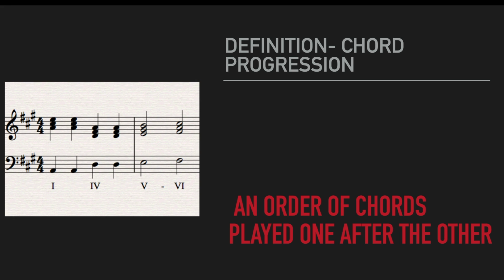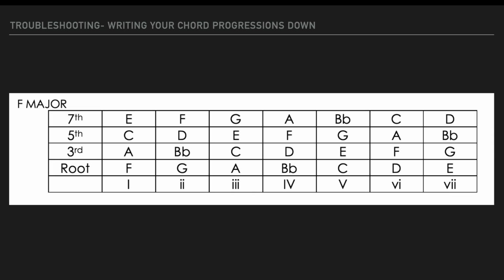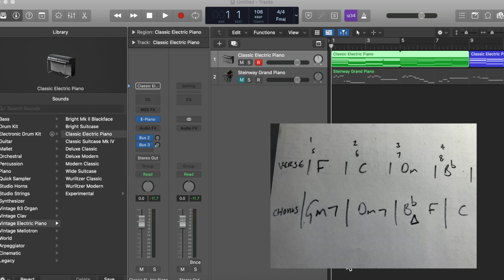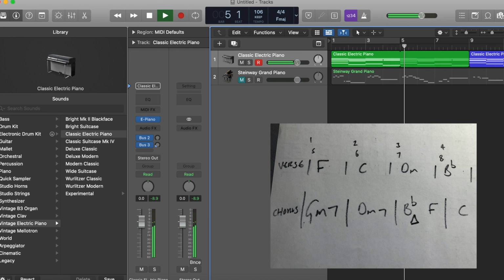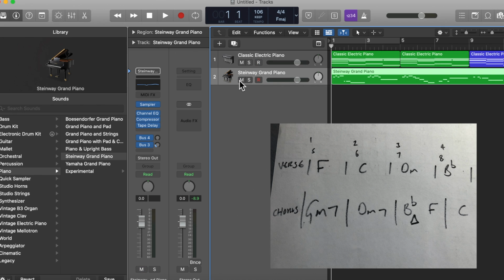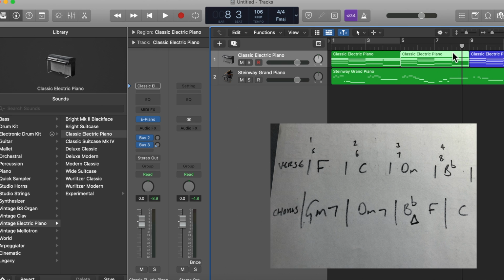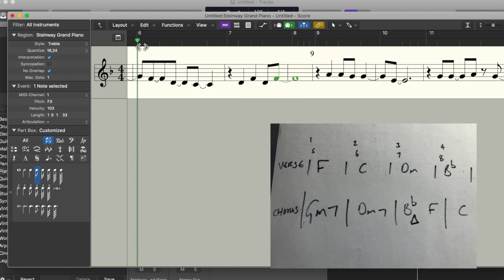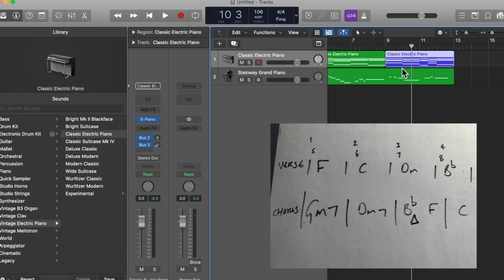Troubleshooting- Writing Your Chord Progression Down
You need a record of your chord change if you want to speed up your composition process, but everyone needs a different framework. Exam boards don't want to hear whole classes using the same template. So you can do it with blank piece of paper and a sharpie that only just works. Or a proper pen if it's not lockdown and you're allowed out.